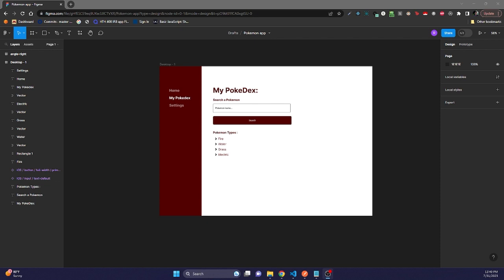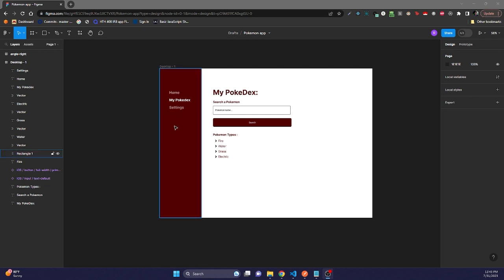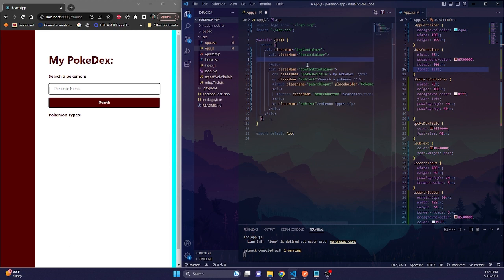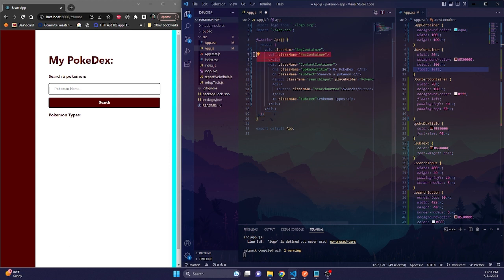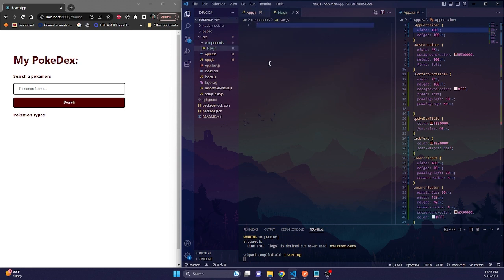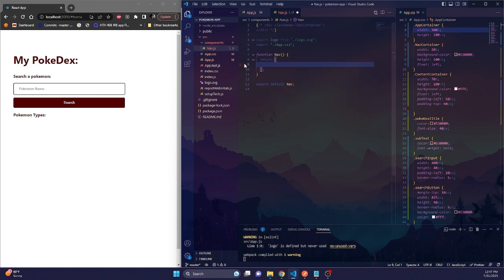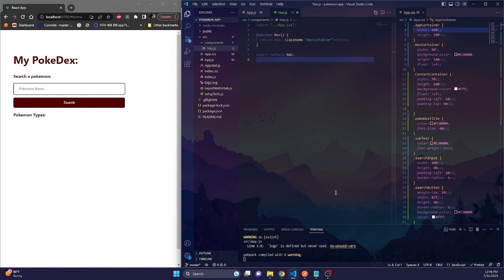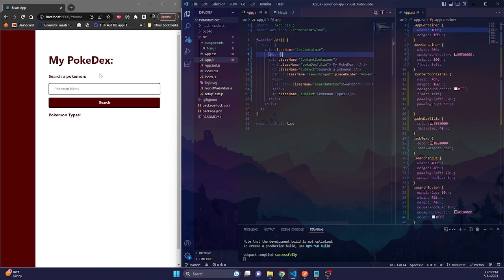Pokemon React App part 2 Learning about react js components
Learn how to create a react js app using pokemon api. This video will be going through components